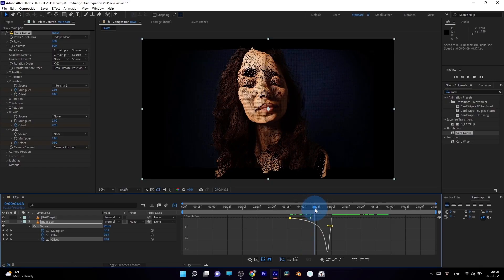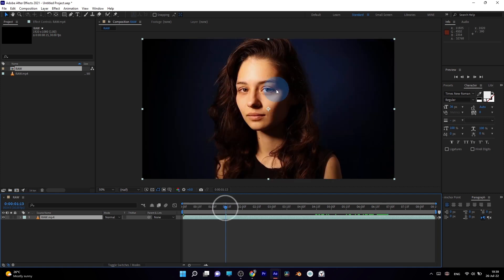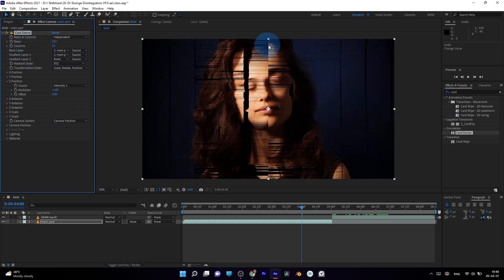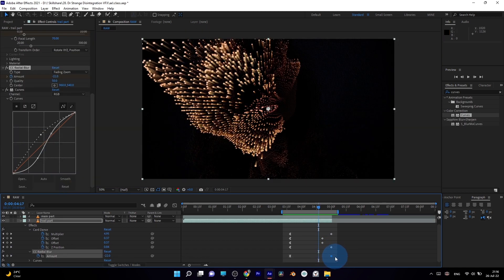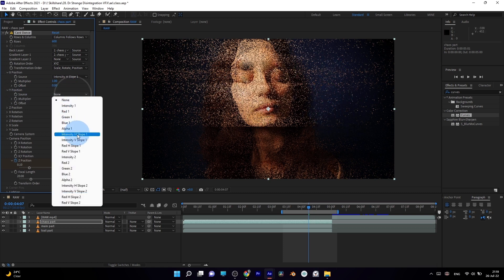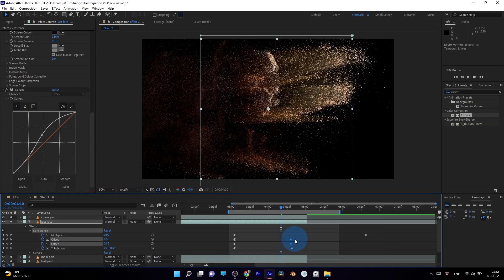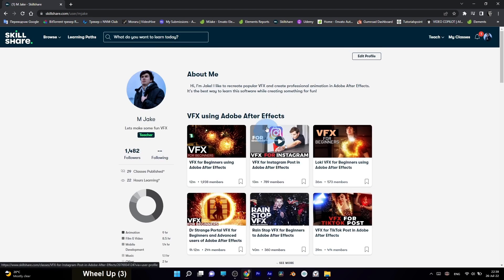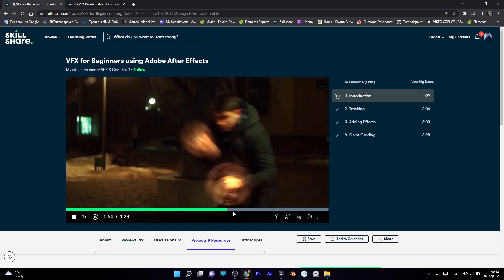VFX Disintegration Transition Effect Inspired by Doctor Strange movie using Adobe After Effects